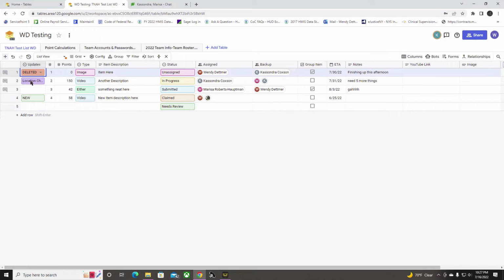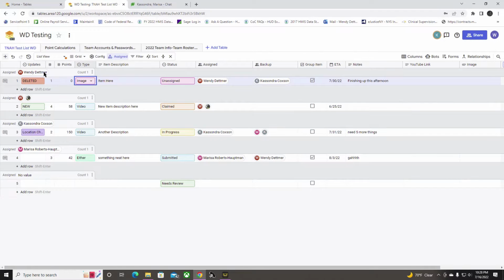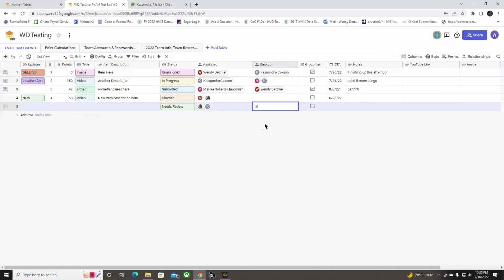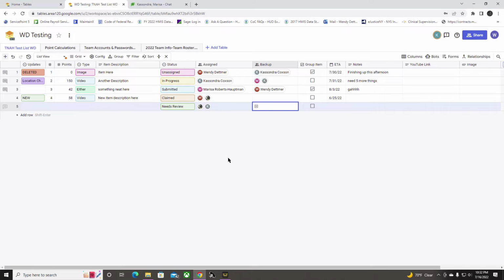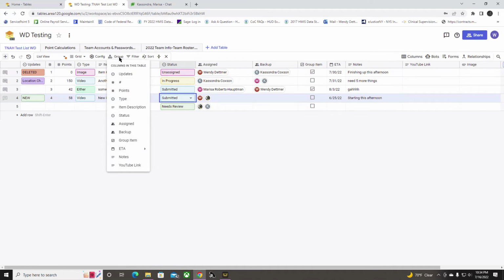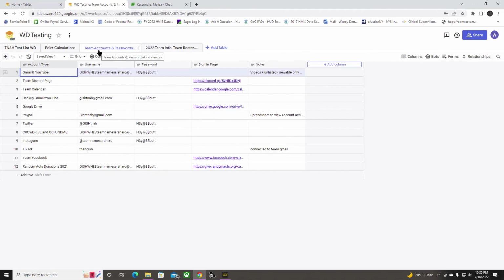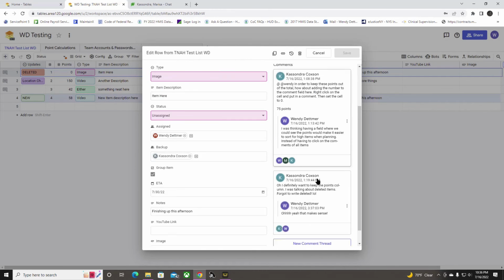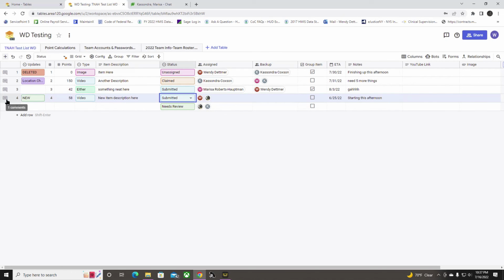TNAH Orientation - Google Tables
Brief Overview of Google Tables for TNAH